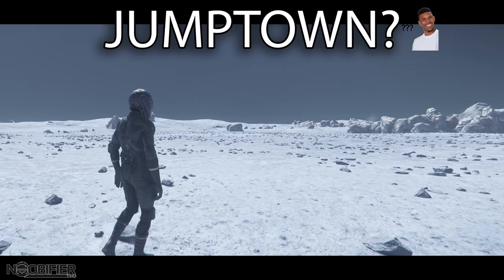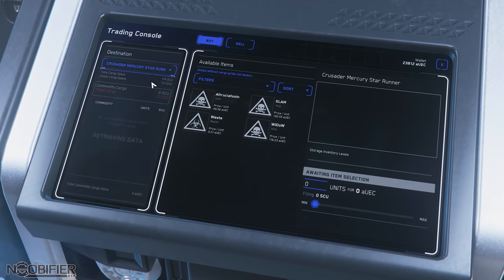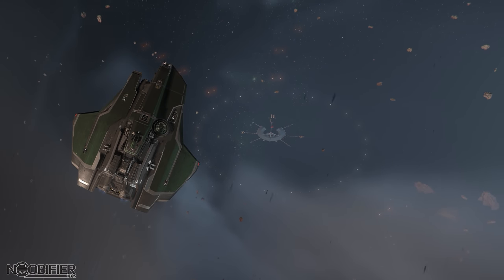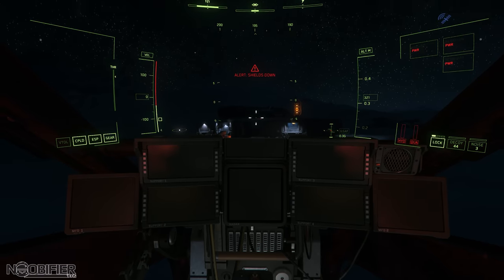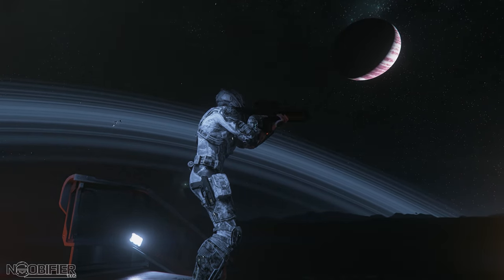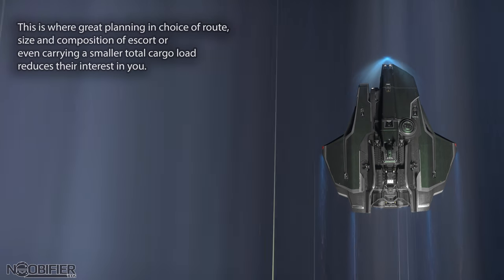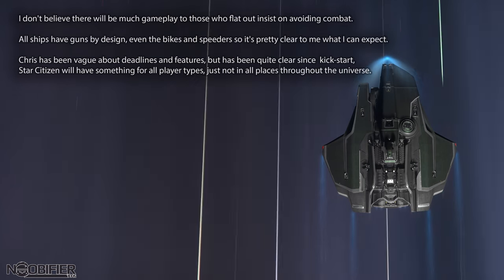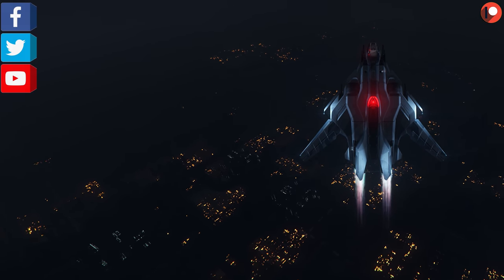History of Jumptown The Hunters, Killers, Knights, & Griefers